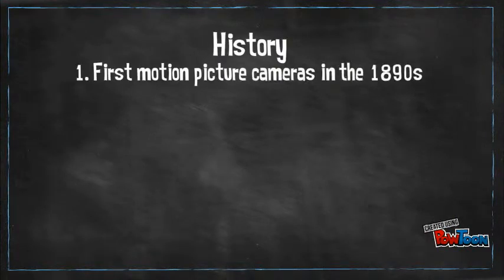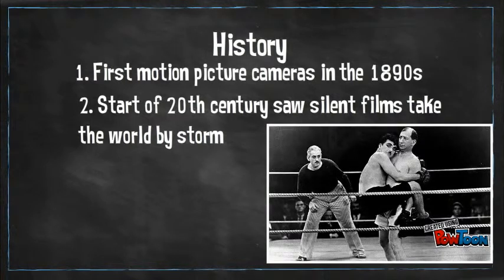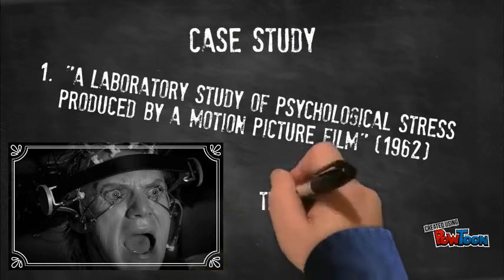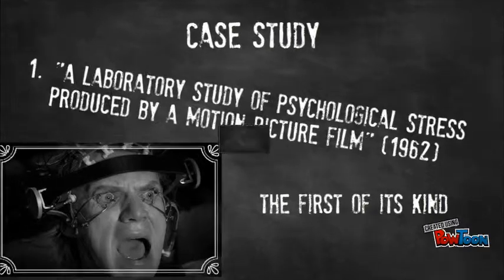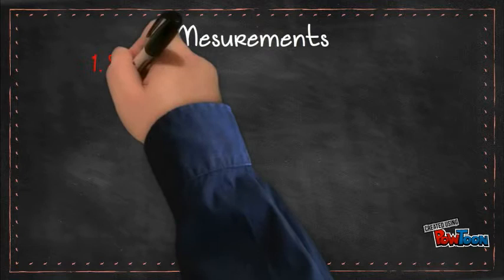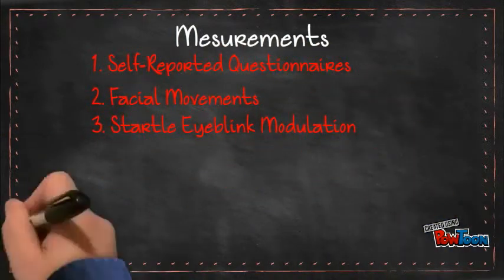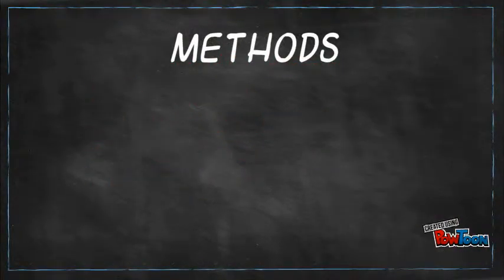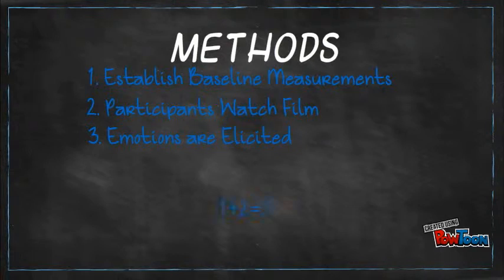Emotion Elicitation in the laboratory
Video presentation on Emotion Elicitation in the laboratory-- Created using PowToon -- Free sign up -- Create animated videos and animated presentations for free.  PowToon is a free tool that allows you to develop cool animated clips and animated presentations for your website, office meeting, sales pitch, nonprofit fundraiser, product launch, video resume, or anything else you could use an animated explainer video. PowToon's animation templates help you create animated presentations and animated explainer videos from scratch.  Anyone can produce awesome animations quickly with PowToon, without the cost or hassle other professional animation services require.